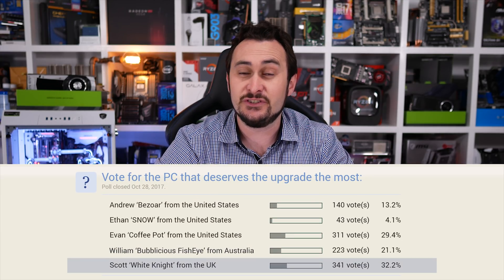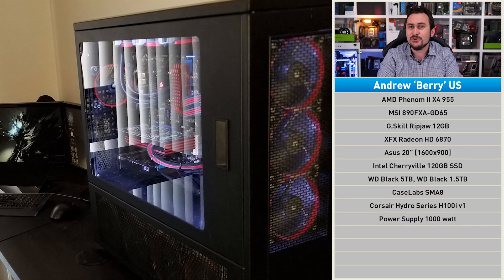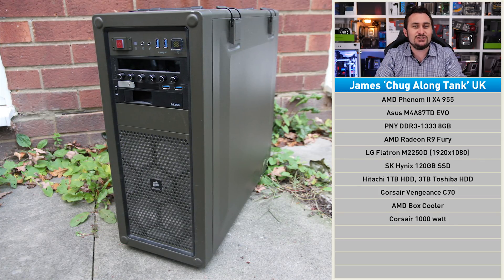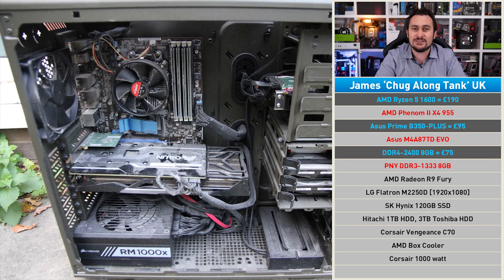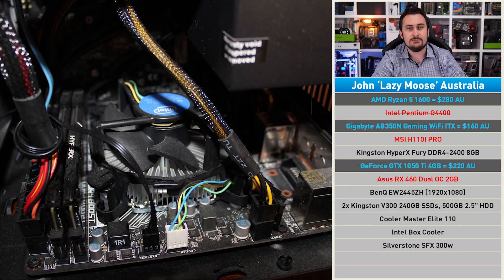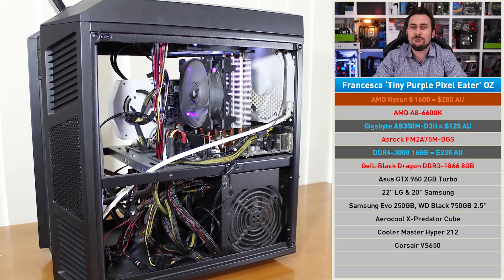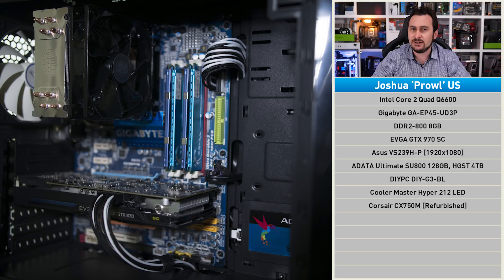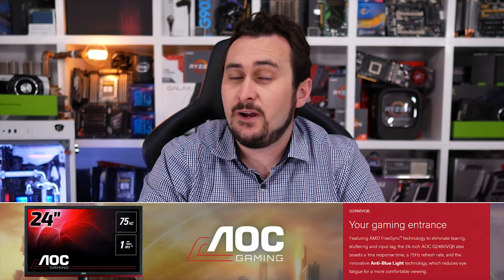Upgrade My PC Please! [S01E09] Phenoms, Pentiums & More!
HOW TO VOTE FOR A WINNER!

HOW TO ENTER 'Upgrade My PC Please'...
3) Join the conversation here and on TechSpot's Forums

Check Prices of Recommended Components Here:
AMD Ryzen 5 1600 =
Intel Core i5-7600K =
MSI B350 Gaming Plus =
MSI B350 Tomahawk Arctic =
ASRock AB350M Pro4 =
DDR4-2400 8GB =
Crucial MX300 525GB =
Deepcool Gamer Storm Captain 120EX =
Cryorig M9A =